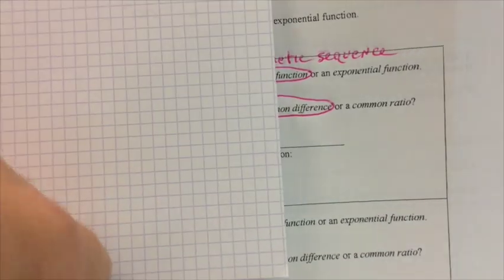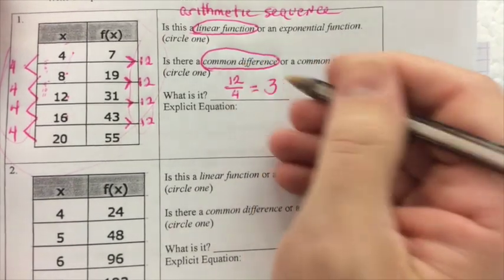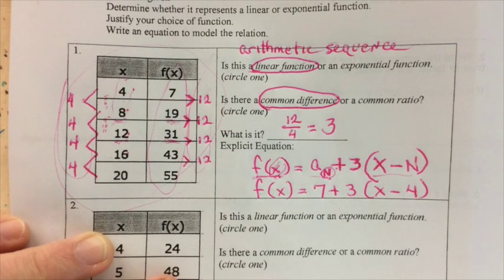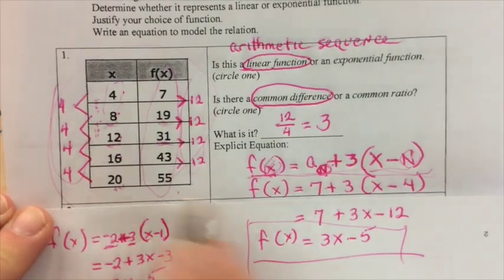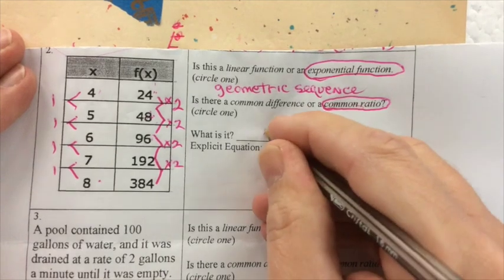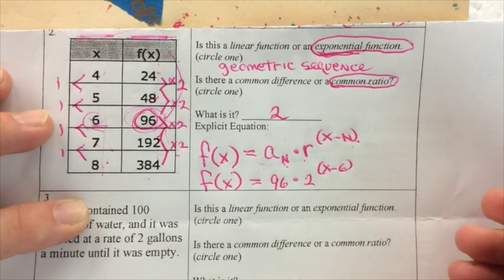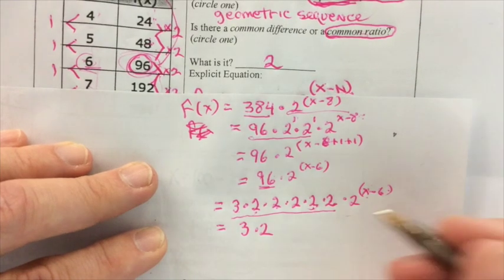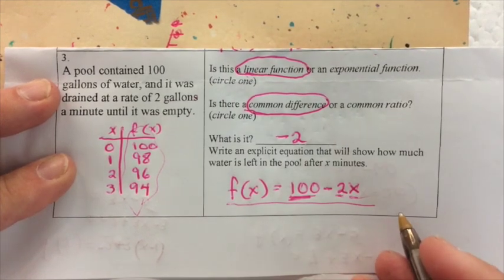Recognizing Linear and Exponential Functions; Writing Equations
This video shows an example of a quiz for the "Recognizing Linear and Exponential Functions; Writing Equations" Essential Standard... and how to pass it.